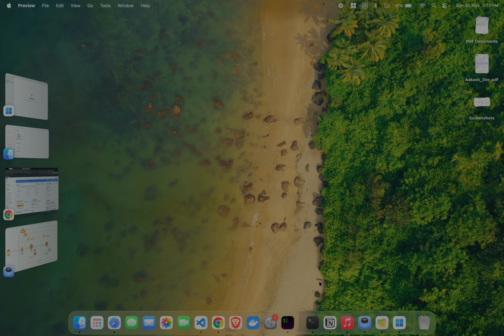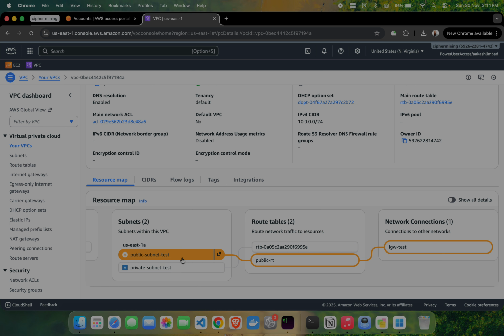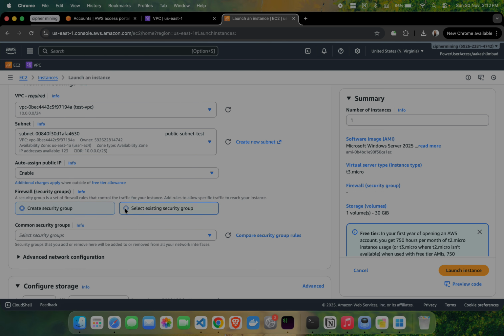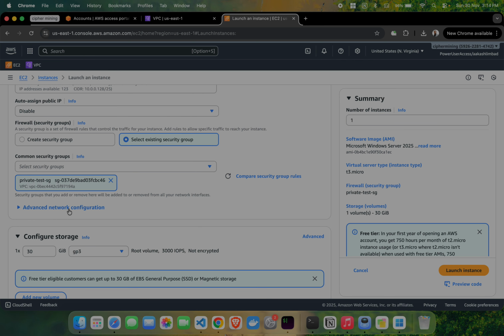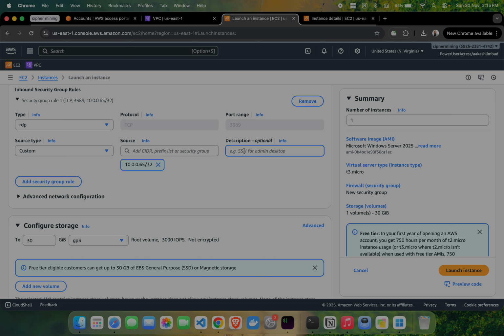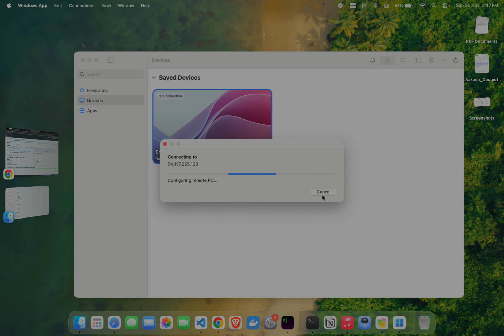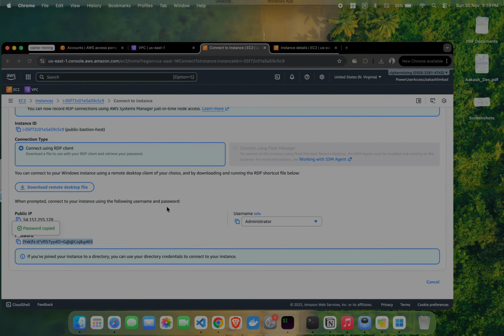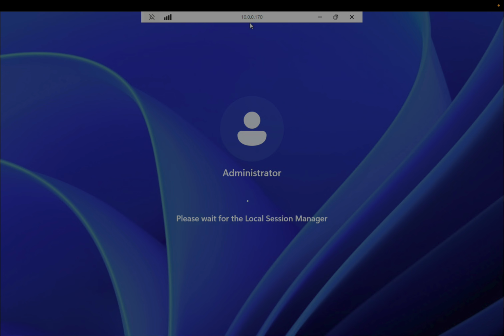AWS Tutorial: Access a Private EC2 Instance Using a Bastion Host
In this video, I will walk you through how to connect to a private EC2 instance using a bastion host (public EC2 instance) within the same VPC.
This setup is commonly used to securely access resources that are not directly exposed to the internet.

We will cover:
– VPC and subnet setup
– Creating public and private EC2 instances
– Security group configuration
– How the bastion host securely routes traffic
– Step-by-step connection process

A complete walkthrough on how to securely access a private EC2 instance through a bastion host in the same VPC, including VPC setup, security groups, and the connection process.